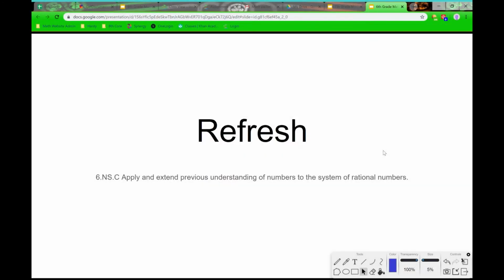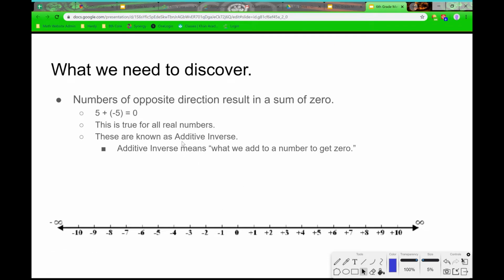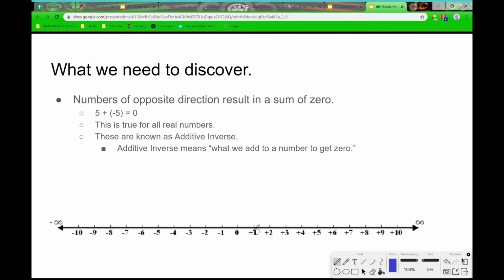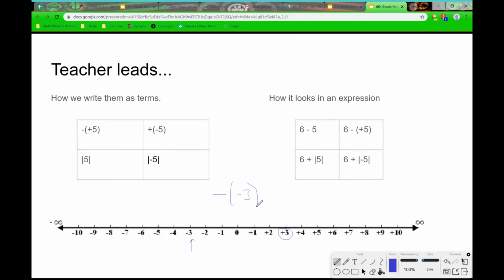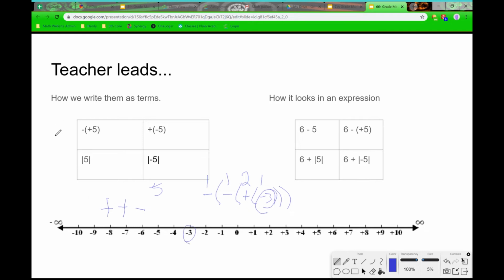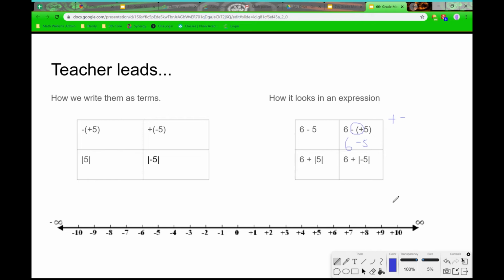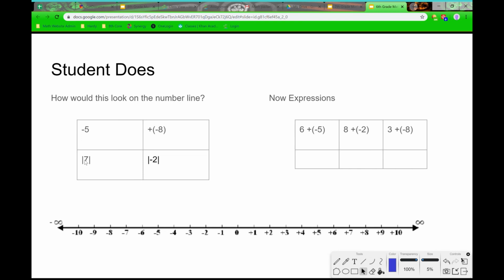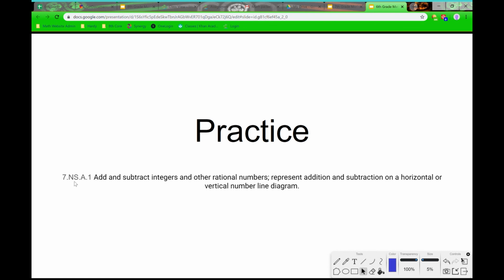Week One Sixth Grade Math